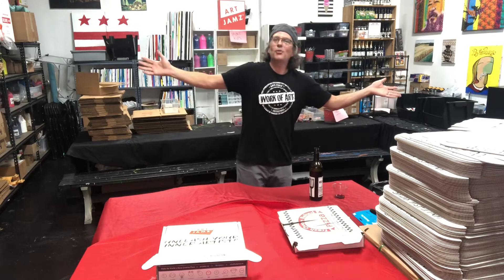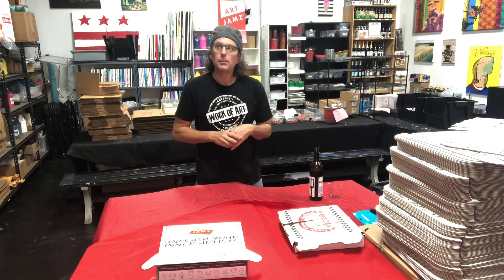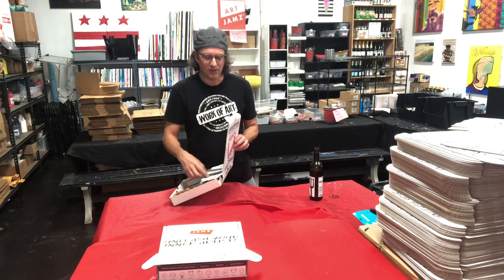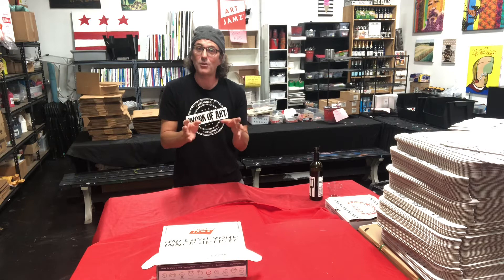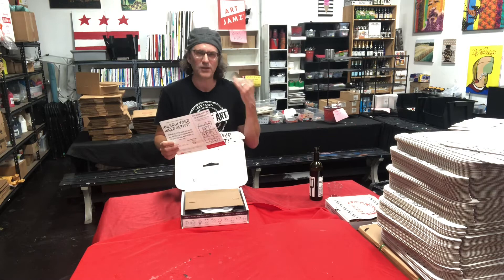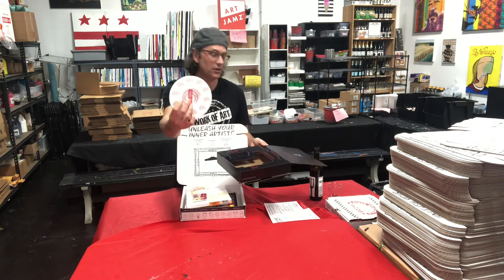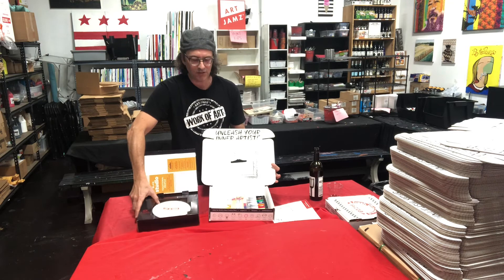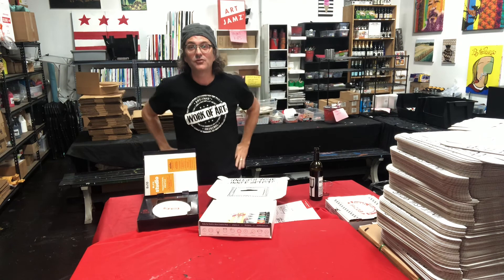Introducing the ArtJamz ArtBox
Now you can Unleash Your Inner Artist anywhere with the ArtJamz ArtBox!